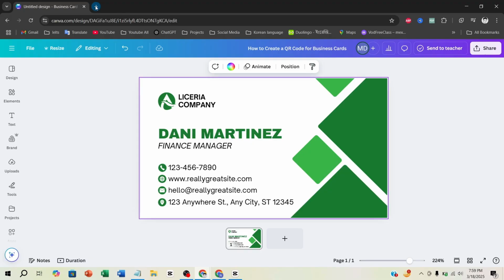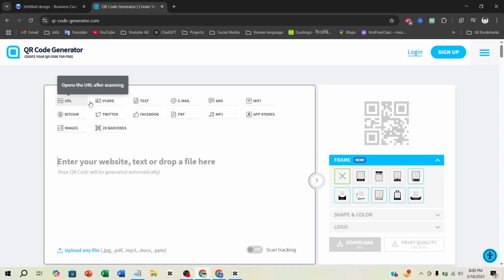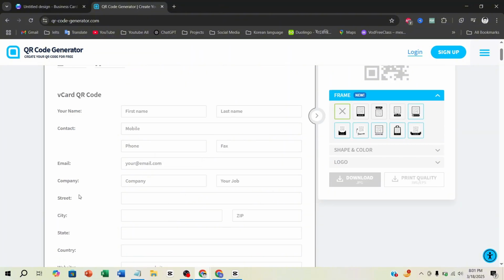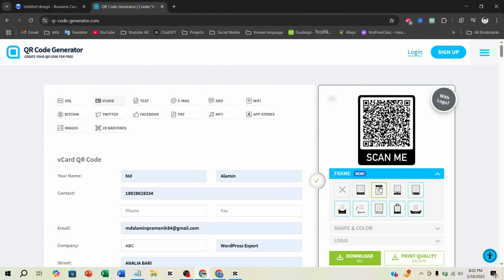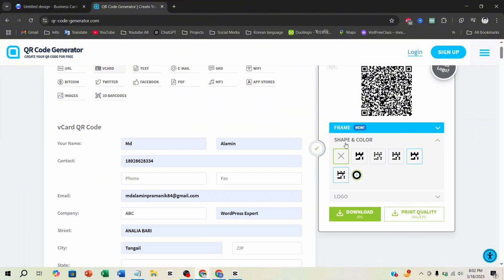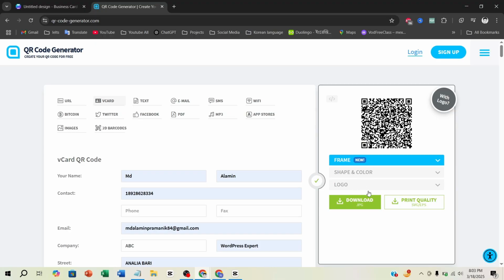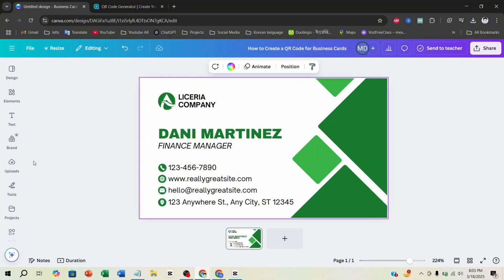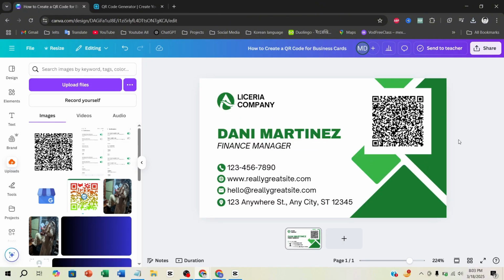How to Create a QR Code for Business Cards (Easy Guide)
Want to make your business cards more interactive? In this tutorial, I'll show you how to create a QR code for your business cards in just a few simple steps.